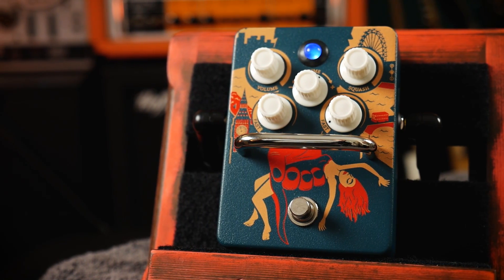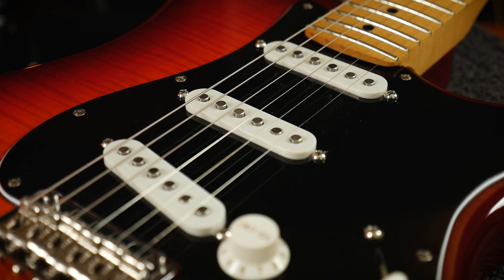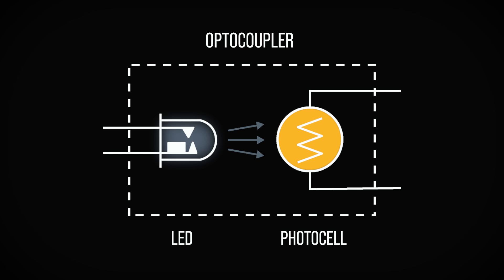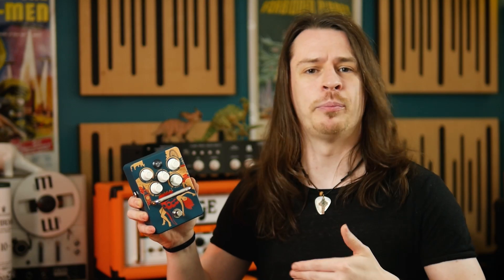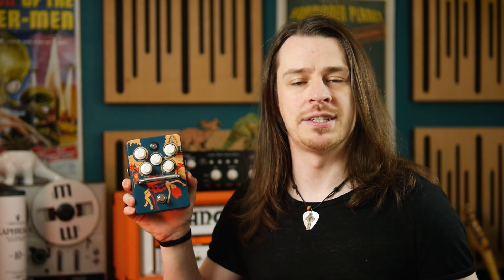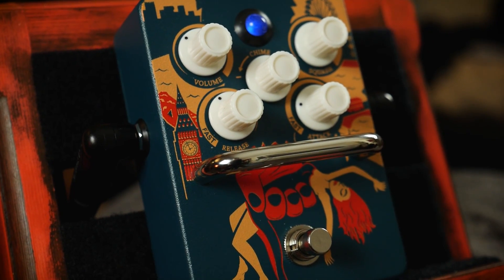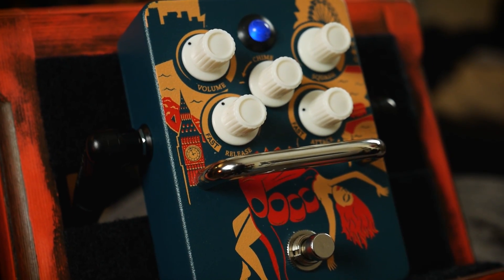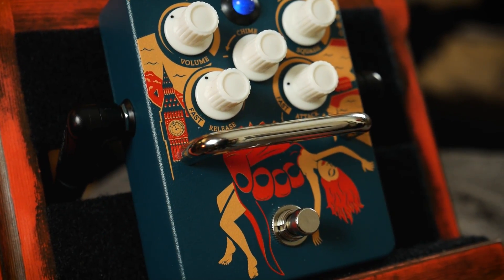What are Optical Compressors? | Too Afraid To Ask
Compressor pedals come in many different varieties, but perhaps the most musical are Optical Compressors. What makes them unique? We dig into how they operate in this Too Afraid To Ask video.

Thanks to Orange Amplification for funding this video